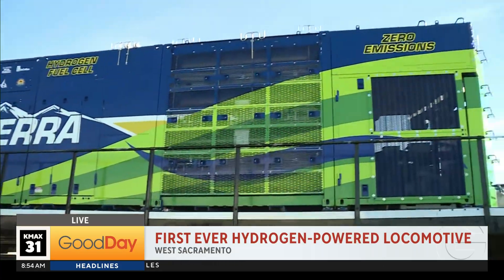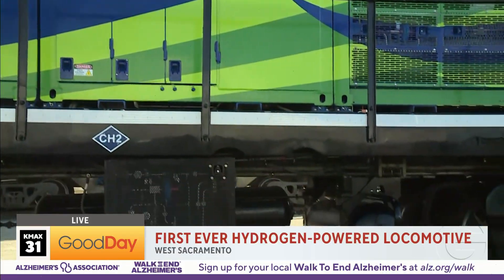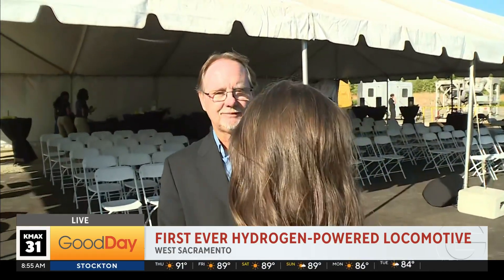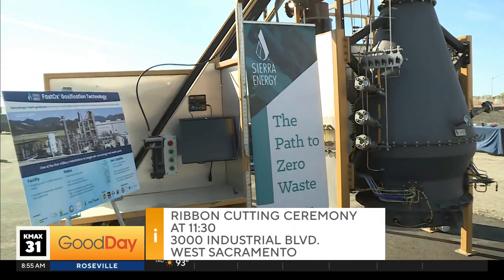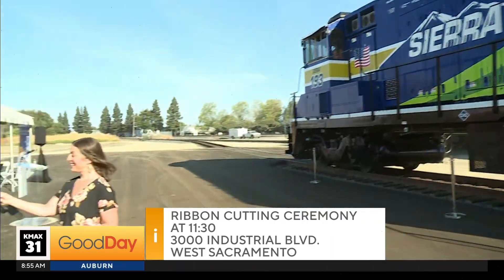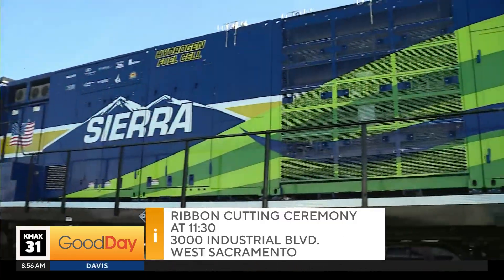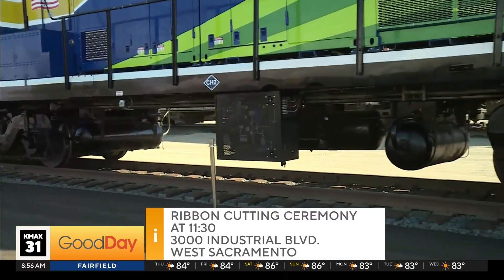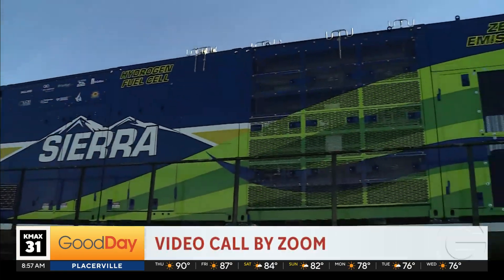Checking out the nation’s first ever hydrogen-fueled locomotive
Good Day's Dina Kupfer checks out the nation's first-ever hydrogen-fueled locomotive in West Sacramento.